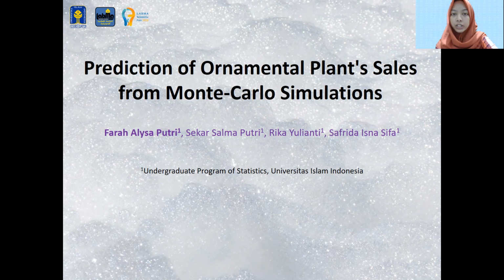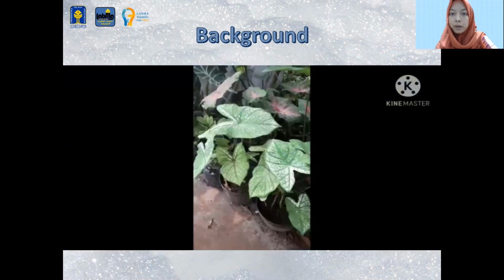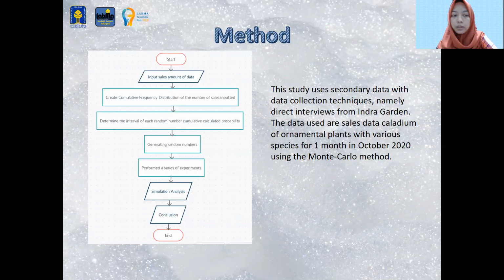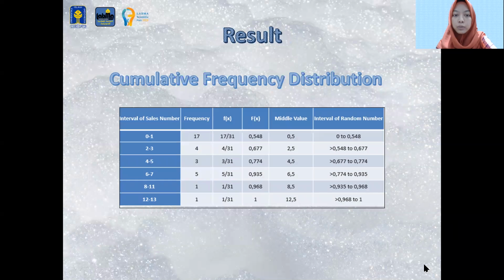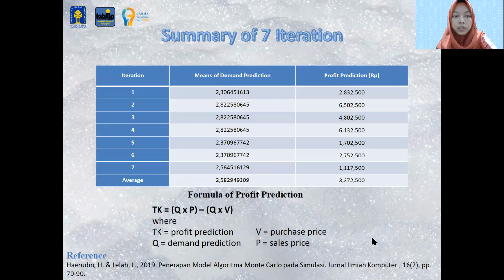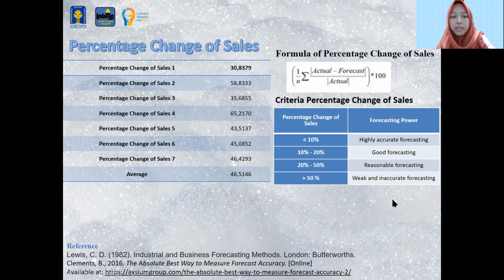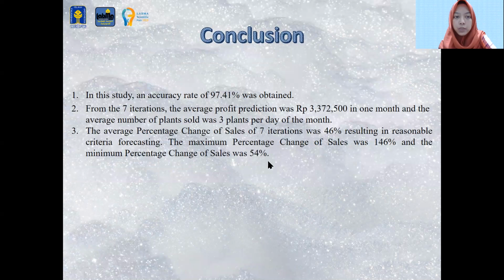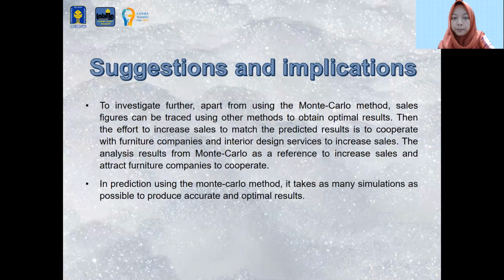Prediction of Ornamental Plant's Sales from Monte-Carlo Simulations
Oral Presentation
Economic - Farah Alysa Putri, Sekar Salma Putri, Rika Yulianti, Safrida Isna Sifa